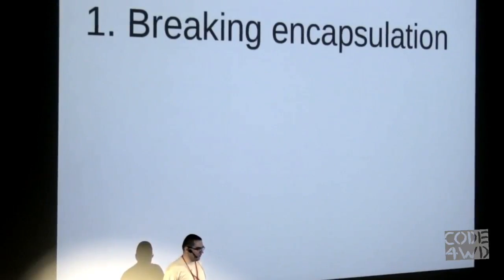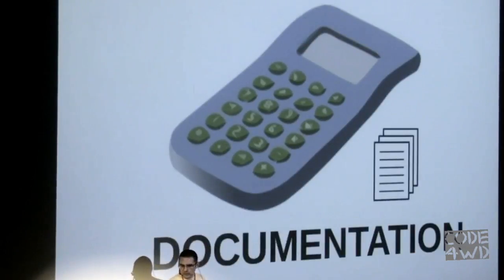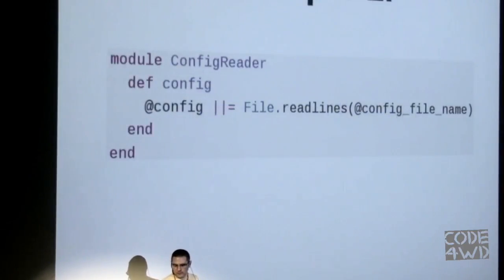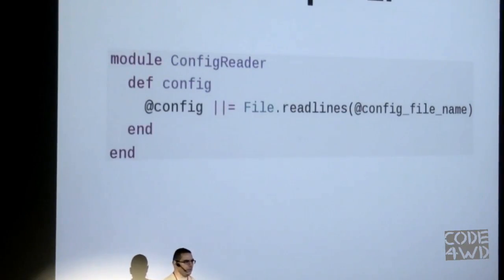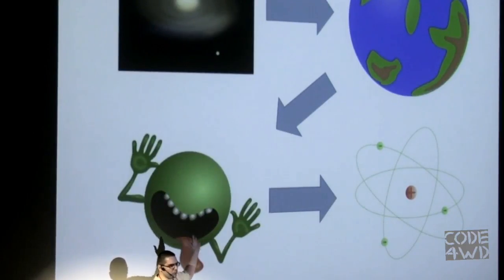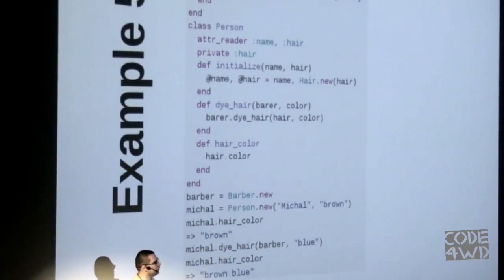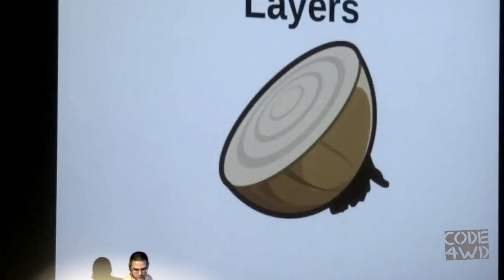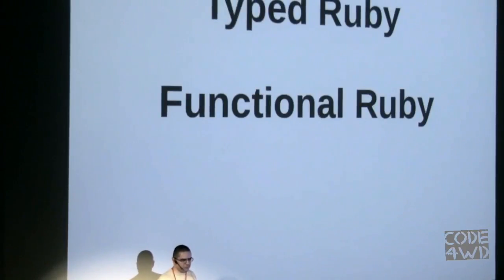Object Oriented Ruby - Michal Papis at Rails Israel V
I have been seeing a lot influence in ruby from Functional programming (short: FP), and not as such in ruby itself but in code written in ruby.

Developers try new things, they are fascinated by other languages, how they solve problems. They try to change ruby into functional language, they loose sight of how problems can be solved in the Object Oriented Programming (short: OOP).

Let’s do a refresher of some most important aspects of OOP.”